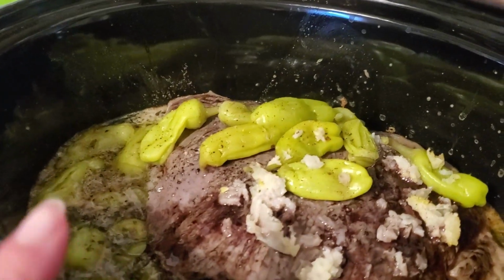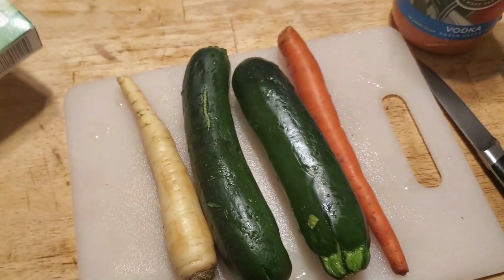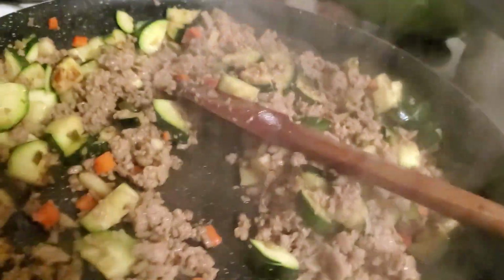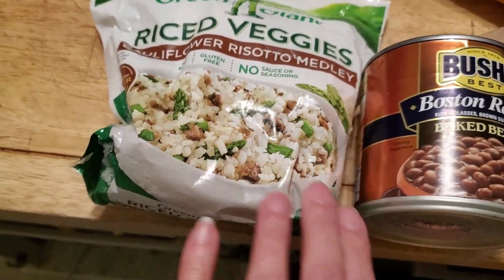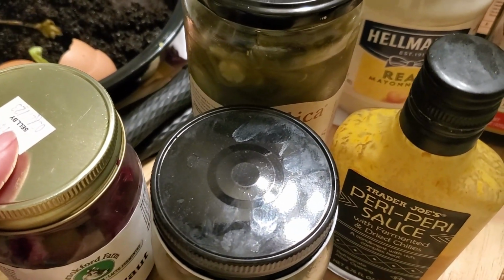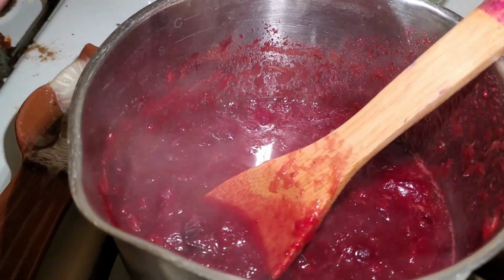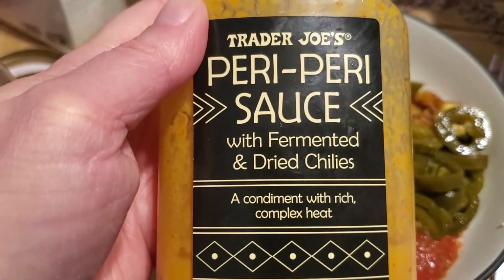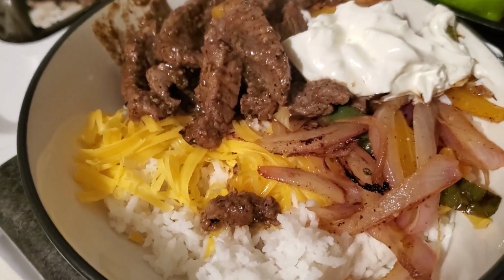What We Ate | Pantry Cleanout Challenge | Cook With Me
We started the Three Rivers Challenge Early. December using up things in our pantry, fridge, and freezer.